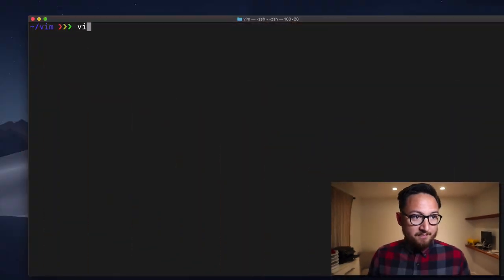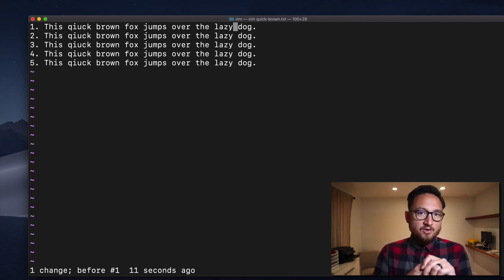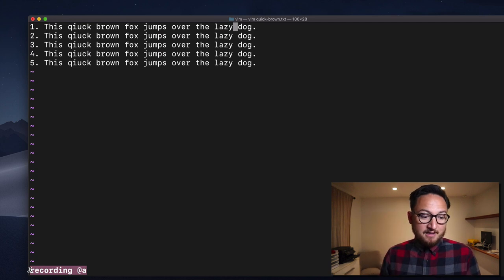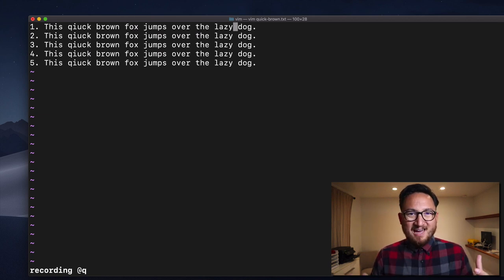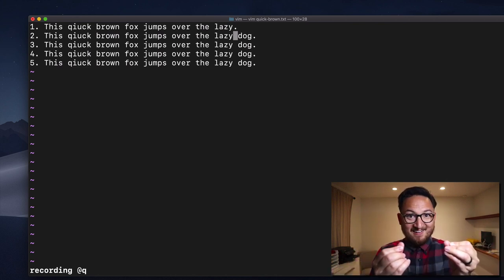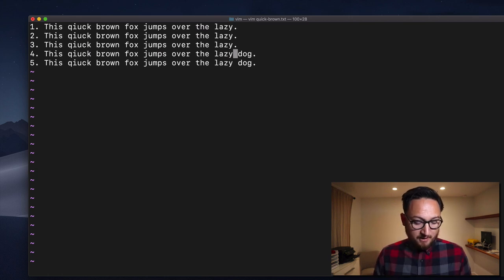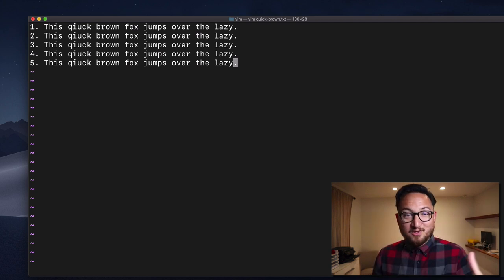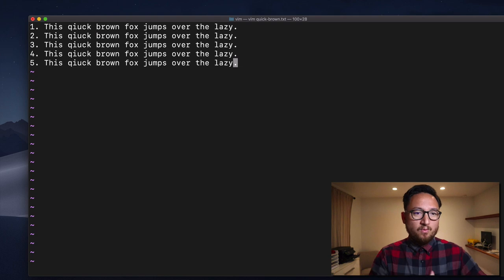RECORD with Q — VIM ALPHABET